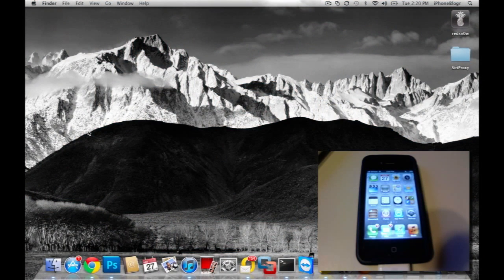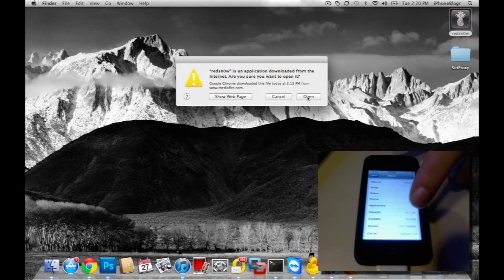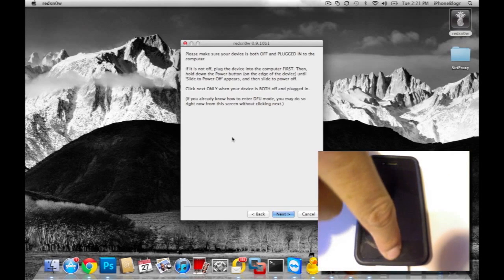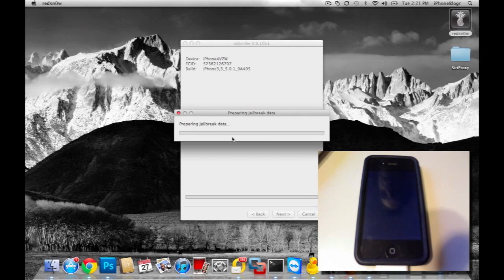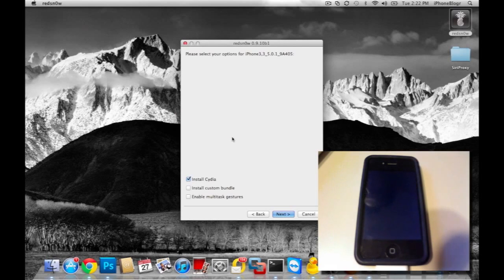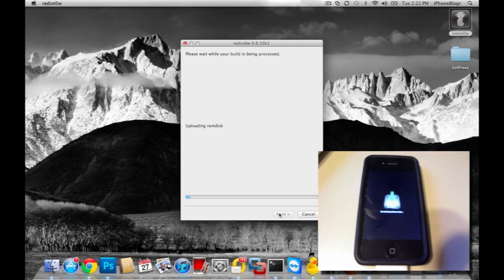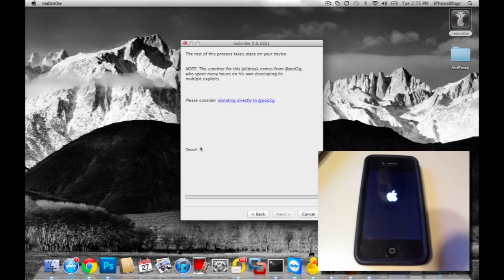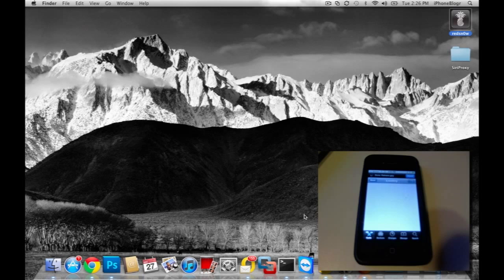Untethered iOS 5.0.1 Jailbreak Tutorial with Redsn0w 0.9.10b5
This is an untethered iOS 5.0.1 jailbreak tutorial for A4 devices. This jailbreak will work on any iDevice on 5.0.1 besides the two A5 devices(4S and iPad2).